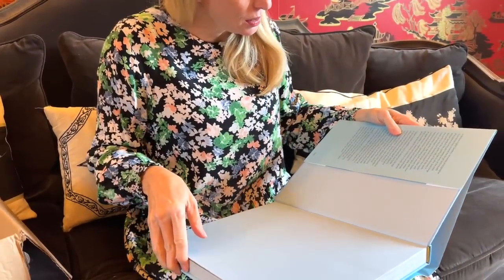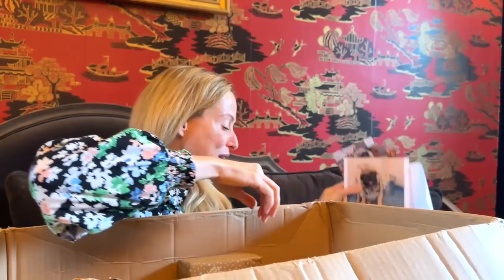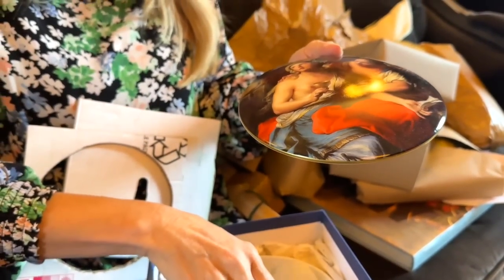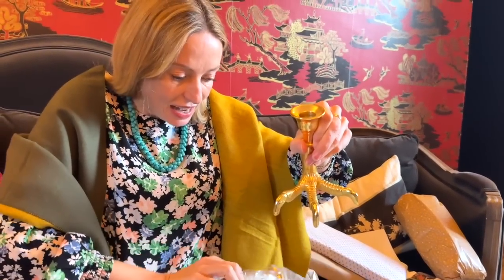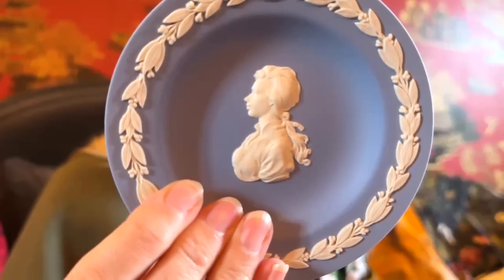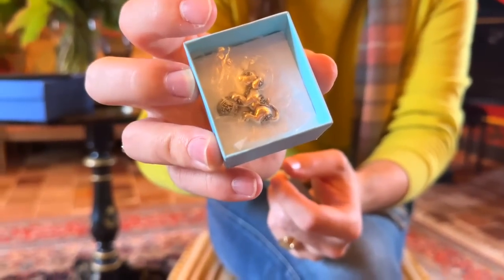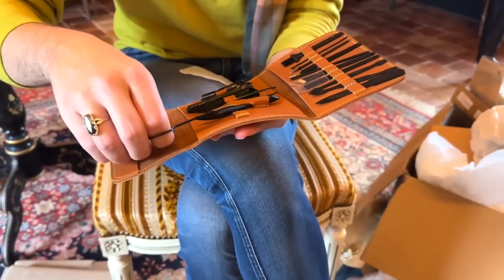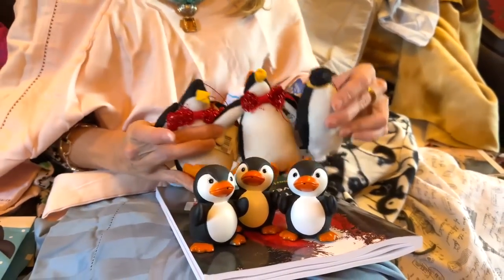Philip compares Mummy’s hairstyle to a dog’s wig 😬 and I open unbelievable gifts from viewers ❤️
In 'Cadeaux at the Chateau', all of the inhabitants of the Chateau de Lalande gather together to open beautiful gifts that people have sent from all over the world. All of the monetisation from these videos will be donated to a different charity each month. YouTube earnings fluctuate wildly each month, as ad revenue changes throughout the year. Here are the charities that we've donated to so far:
July 2020:
British Heart Foundation UK (in memory of my father) €634
August 2020:
Alzheimer's Research UK (in memory of all of the residents of my parents' nursing homes) €650
September 2020:
Prostate Cancer Foundation (in memory of Selmar's father) €1,255
October 2020:
Medecins sans Frontieres (chosen by my mother to support vaccinations in Africa) €942 (equivalent to 426 cholera vaccinations)
November & December 2020 & Jan & Feb 2021:
A Lalande Fashion Scholarship for a student at the Villioti Fashion Institute in South Africa R100,000 (approx €5,800)
March 2021:
Suffolk Artlink £1,505
April 2021:
Association Petit Prince €1,689
May 2021:
Melanoma Focus €1,204
June 2021:
Aide aux Jeunes Diabétiques €1,735
July, August & September 2021:
The 2nd year of the Lalande Fashion Scholarship for a student at the Villioti Fashion Institute in South Africa R100,000 (approx €5,800)
October 2021:
A La Bonne Vauvre (our local Crozon sur Vauvre community centre) €3,184
November 2021:
Techo €2,709
December 2021:
Genesis Hope El-Roi Baby Home ZAR90,000 (€5,248.01)
If you'd like to see the video we made in the South African orphanage,
January 2022:
We Are Here Venice €2,000
February 2022:
Red Cross for Ukraine €2,019
March 2022:
The Fred Hollows Foundation €2,311
April, May & June 2022:
Ardmore Community Fund €5893
July 2022:
Institut Curie €2.150
August 2022:
Movember €2.246
September, October & November 2022:
3rd year of the Lalande Fashion Scholarship for a student at the Villioti Fashion Institute in South Africa €6.092

I used to show the gifts as part of ' @The Chateau Diaries ' episodes, but you're all so very generous that we have many gifts, and if we spent the episodes opening them, we wouldn't be able to show you other aspects of chateau life! So, for those of you who enjoy watching presents being opened, and as a way to thank those of you who were kind enough to send them, I've made this new channel. Every week we will film your beautiful gifts whilst enjoying afternoon tea or aperitif together.

It is very important to me that you know that we in no way expect anyone to send us gifts. I would like to go further than that and add that, if doing so will put you in any financial difficulty whatsoever, please, please do not send us anything. Knowing that you join us by watching 'The Chateau Diaries' gives us all an enormous boost. But for those of you who have sent these incredibly thoughtful gifts, I hope that seeing us open them gives you a fraction of the joy that you've given us 💖💖💖

If you would like to see more of our life at the chateau, please go to our main 'Chateau Diaries' channel: